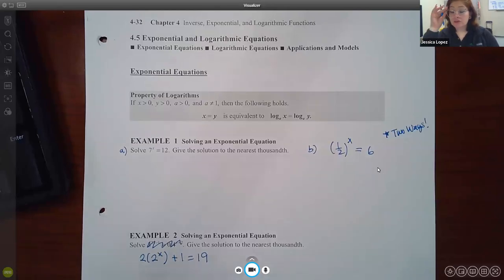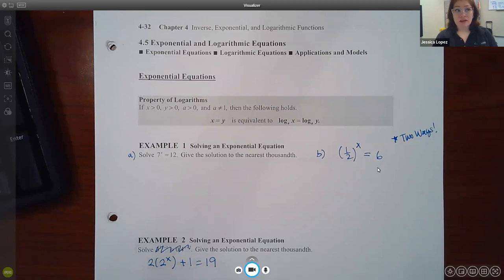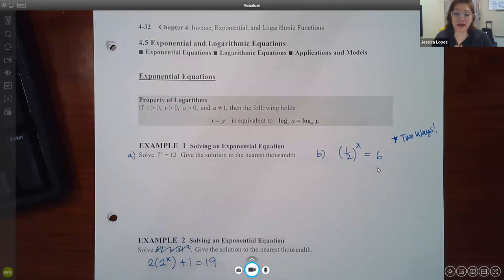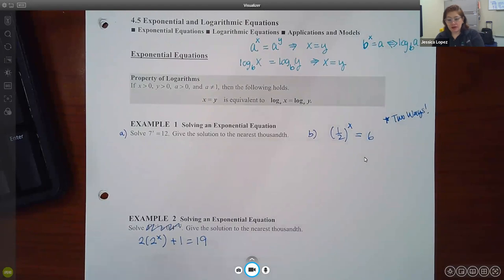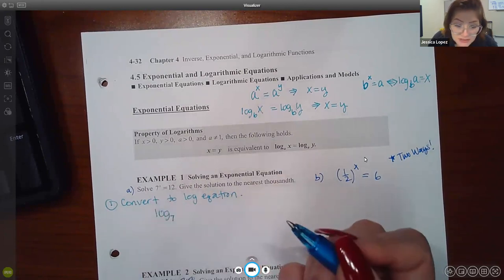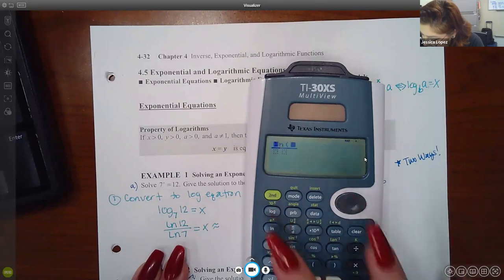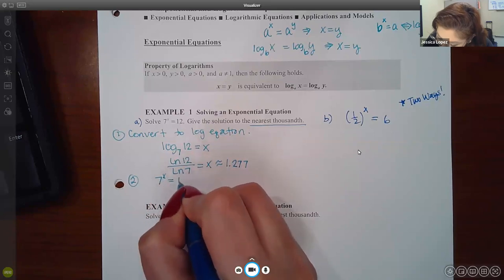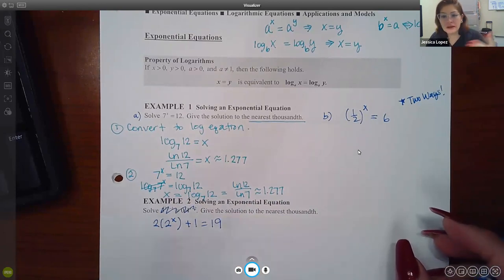1314 Class Recording (4.5) 11.15.22